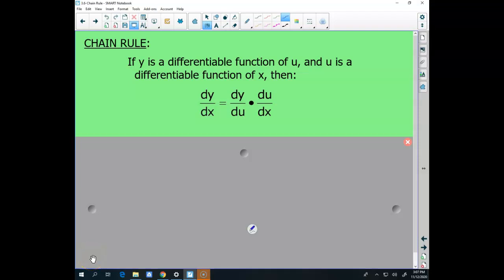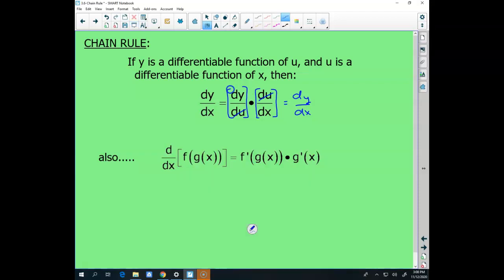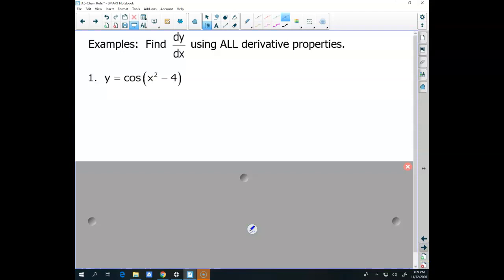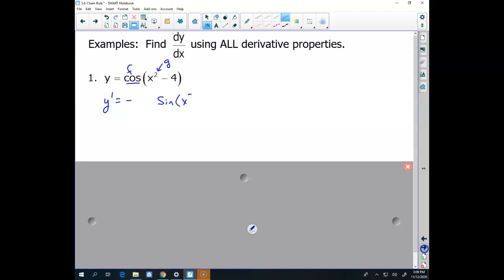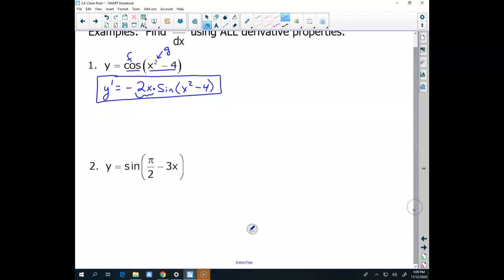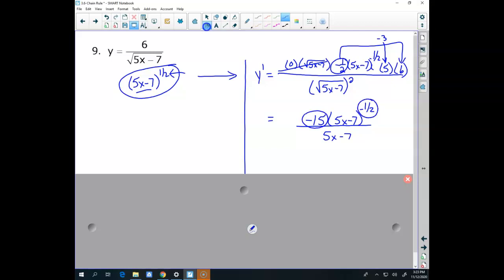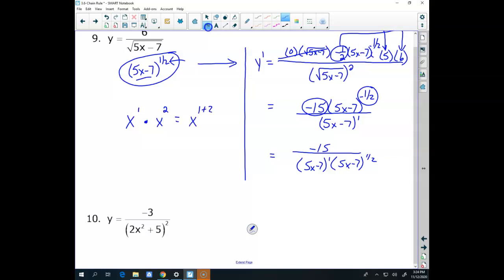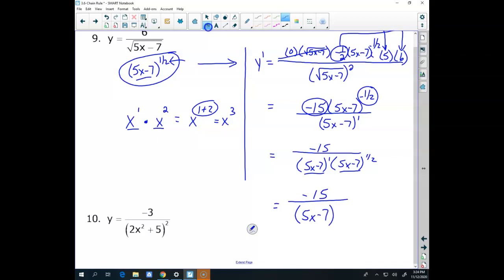3.6 (Day 2) Chain Rule #2